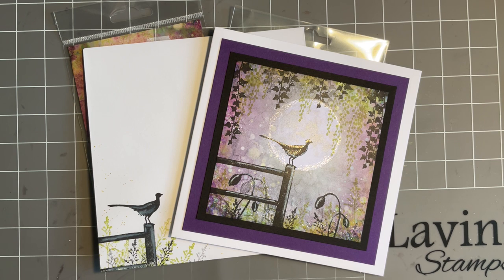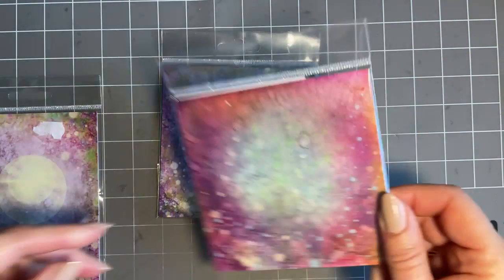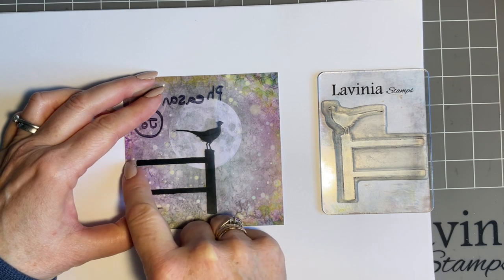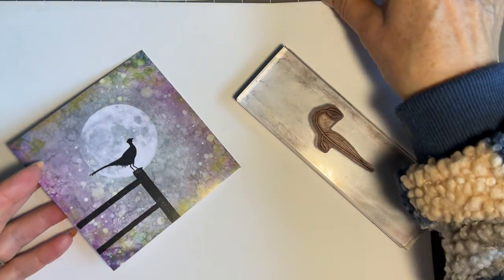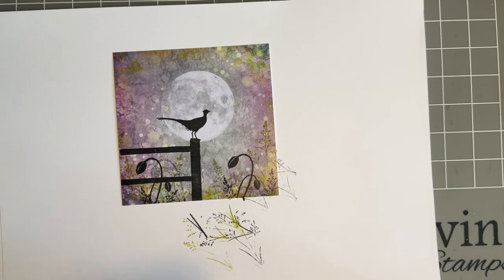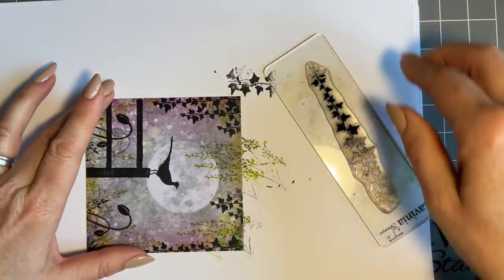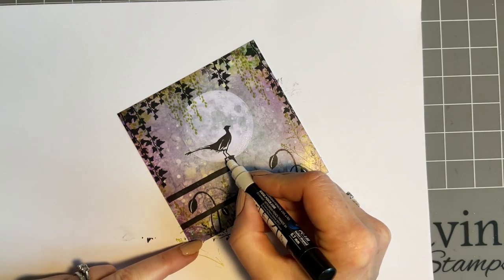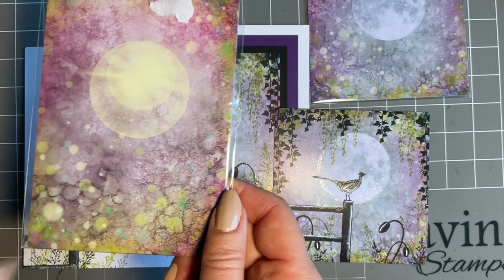Moonlight Pheasant by Jo Rice - A Lavinia Stamps Tutorial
Moonlight Pheasant by Jo Rice

To learn more about the techniques and products used to make this beautiful card, head over

Hi everyone, Jo here today. Thanks for popping in for another crafty catch-up. This time I am going to be showing you how to use our smaller Scenescapes to create a stunning card, suitable for so many occasions. I will add our pheasant along with some foliage, all stamped using Versafine Clair ink.
Some finishing touches of white Posca Pen and Wink of Stella will complement the whole design.
I do hope you can join me.